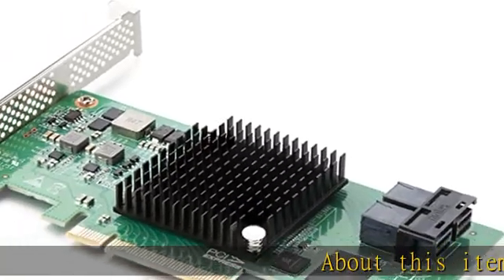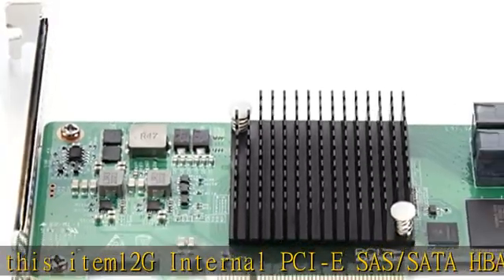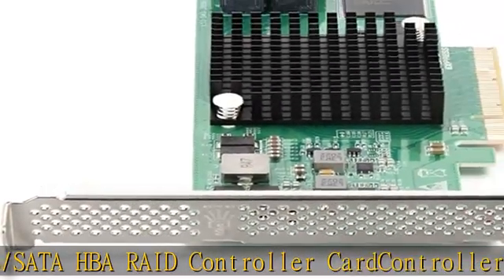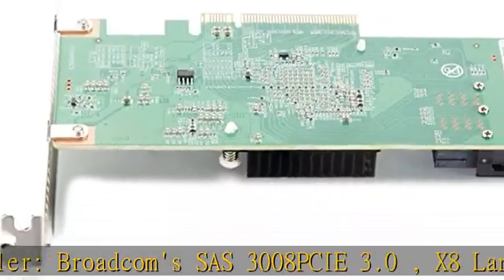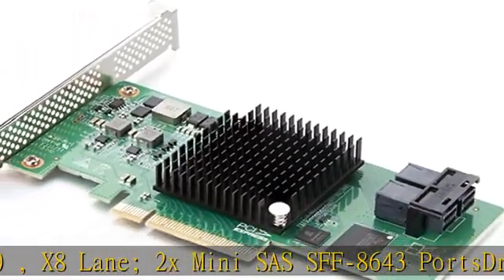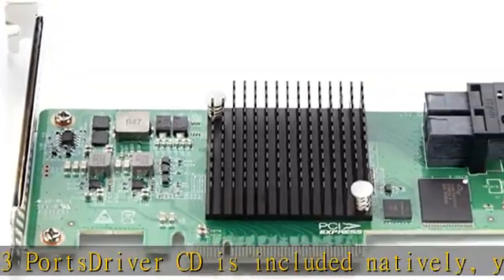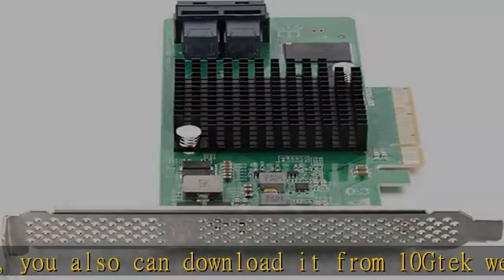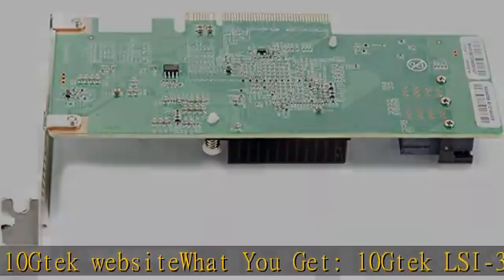12G Internal PCI-E SAS/SATA HBA Controller Card, Broadcom's SAS 3008, compatible for SAS 9300-8I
12G Internal PCI-E SAS/SATA HBA Controller Card, Broadcom's SAS 3008, compatible for SAS 9300-8I

12G Internal PCI-E SAS/SATA HBA Controller Card, Broadcom's SAS 3008, compatible for SAS 9300-8I